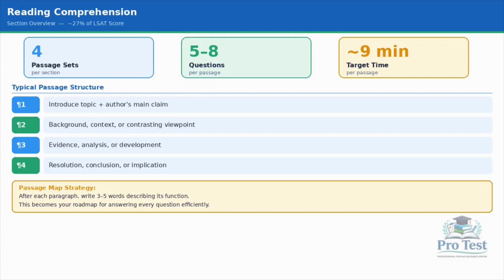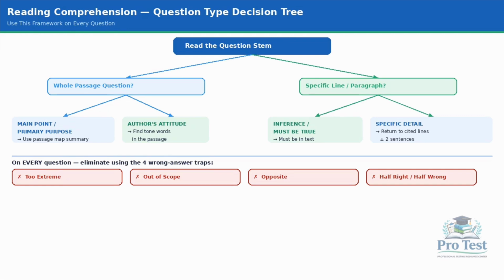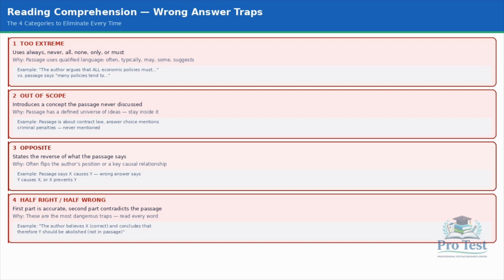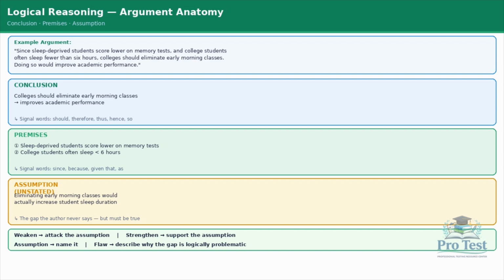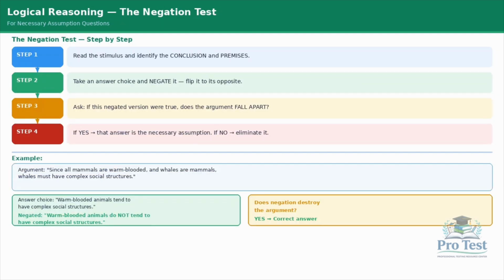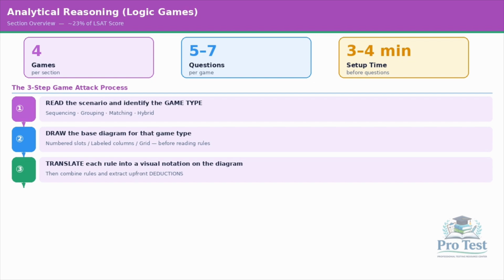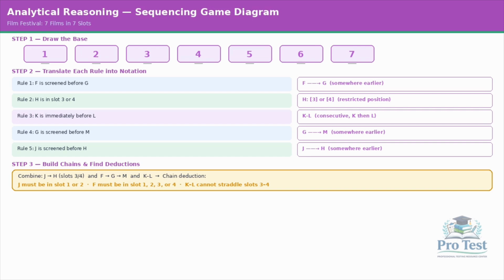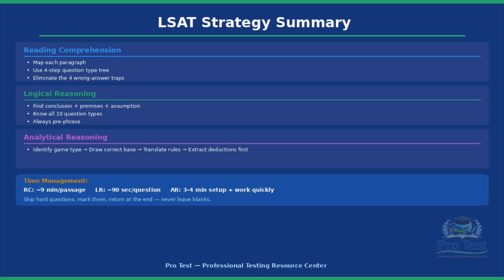LSAT Strategy Guide: How to Approach Every Section (Reading Comp, Logical & Analytical Reasoning)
Master All 3 Sections of the LSAT | Reading Comprehension, Logical Reasoning & Analytical Reasoning Strategy Guide

Whether you’re just starting your LSAT prep or looking to sharpen your approach, this video breaks down proven strategies for every section of the exam — with diagrams, flowcharts, and step-by-step processes to guide you to the correct answer.

What You’ll Learn:

📖 Reading Comprehension

• How to build a passage map while you read
• The 5 core question types and how to approach each one
• Common wrong answer traps and how to eliminate them

🧠 Logical Reasoning

• How to break down any argument (Conclusion, Premises, Assumptions)
• A question-type matrix so you always know your approach
• The Negation Test for Necessary Assumption questions

🔢 Analytical Reasoning (Logic Games)

• How to identify game types (Sequencing, Grouping, Matching/Hybrid)
• Slot and bucket diagramming techniques
• How to extract deductions before answering a single question